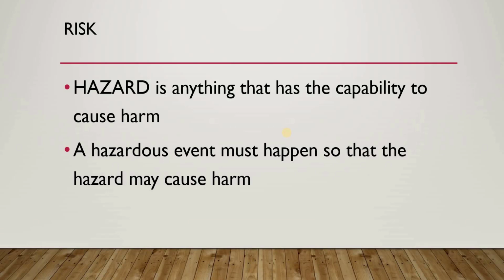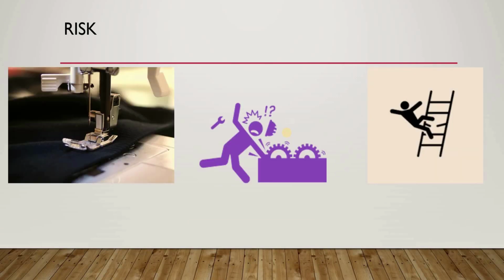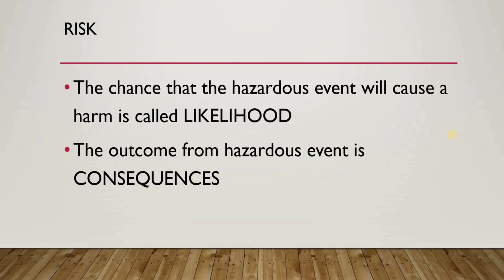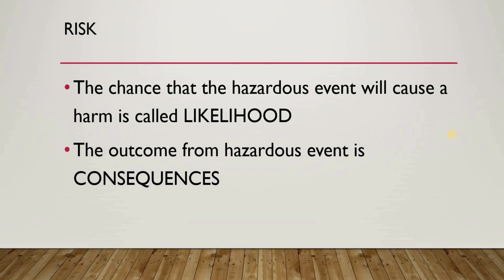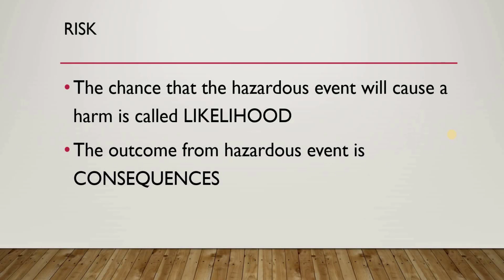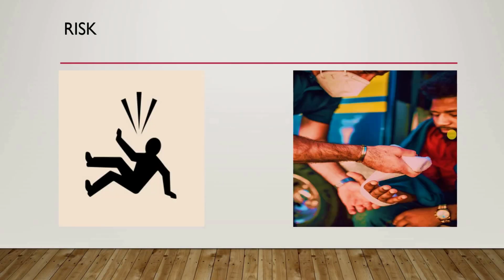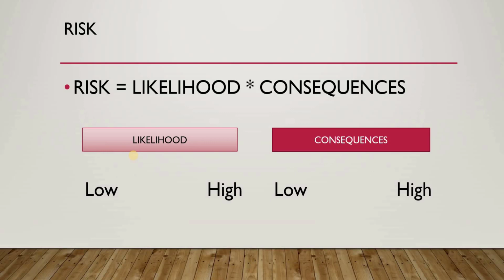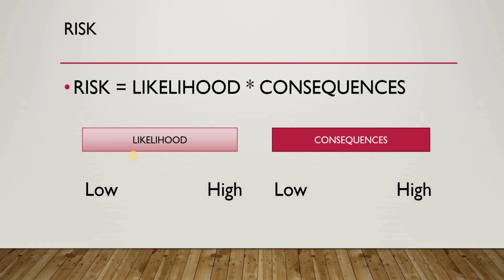What is Risk - Risk Assessment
In this video in IOSH managing safely course on Learning hub channel, I will discuss with you about what is risk and risk assessment. In IOSH course, in this video in depth details about risk at workforce environment will be discussed. Also, the risk assessment will be discussed in detail.

- IOSH managing safely by Learning hub -